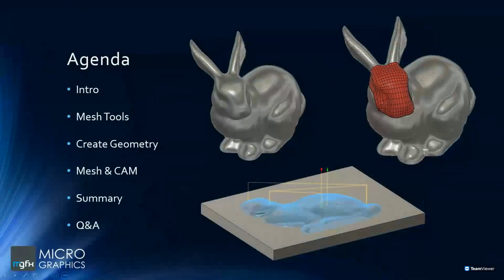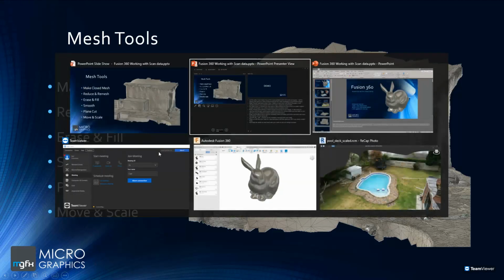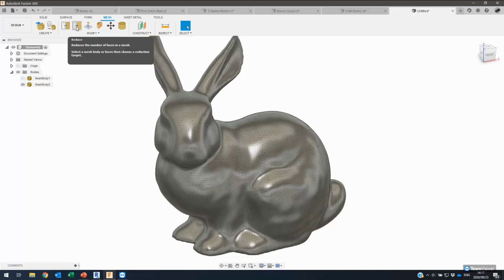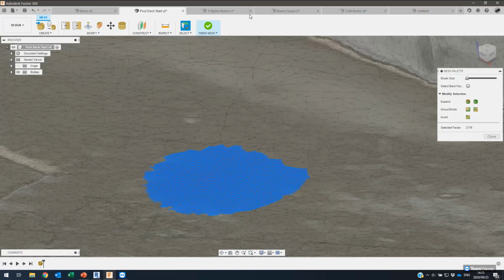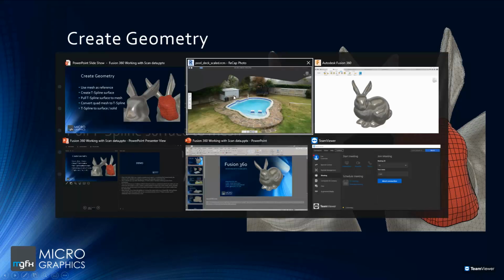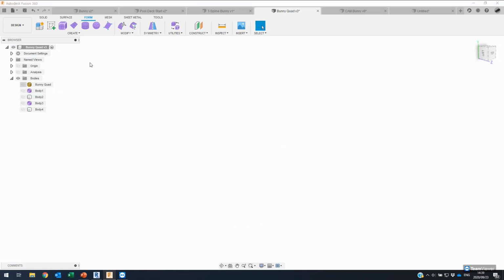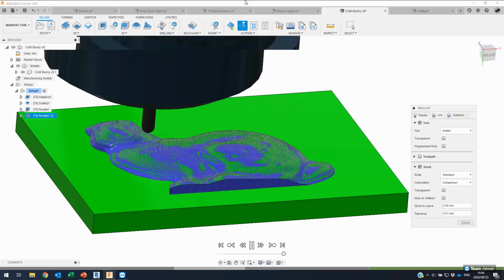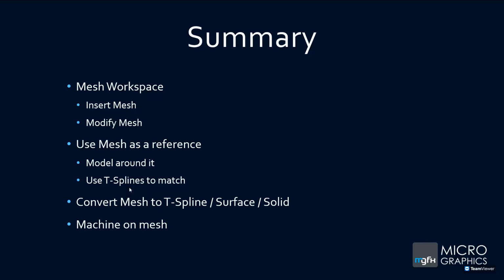Fusion 360 Working With Scan Data Webinar 23 Sept 2020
Fusion 360 Working With Scan Data
In this webinar we have a look at how Fusion 360 handles STL and OBJ mesh files, including what you can do with them.

Agenda:
Intro
Mesh Tools
Create Geometry
Mesh & CAM
Summary
Q&A